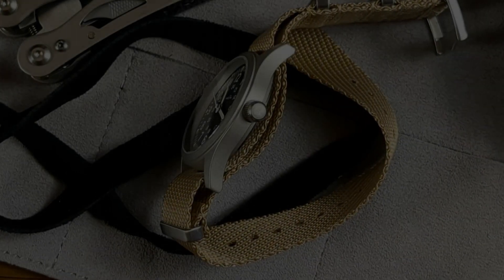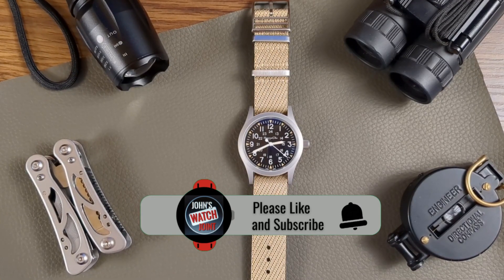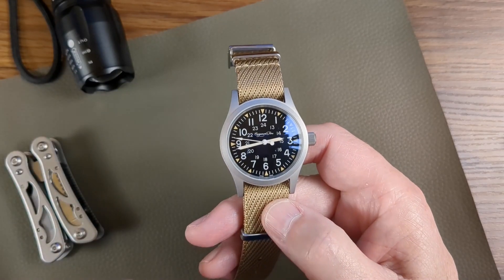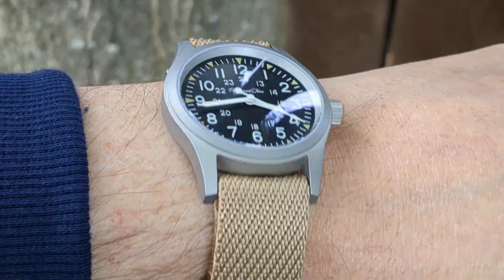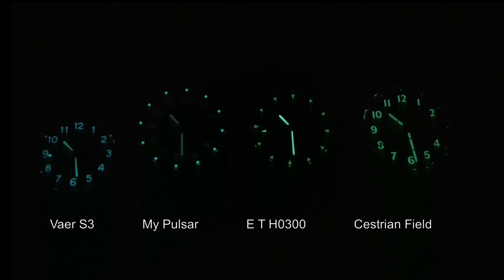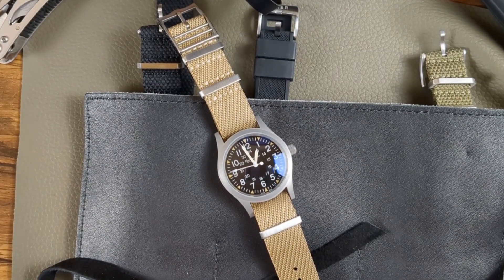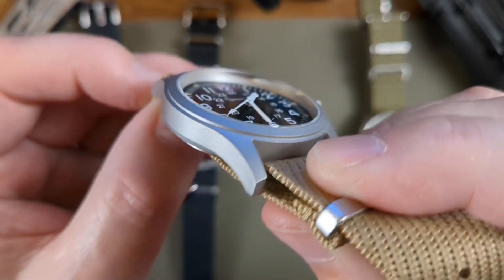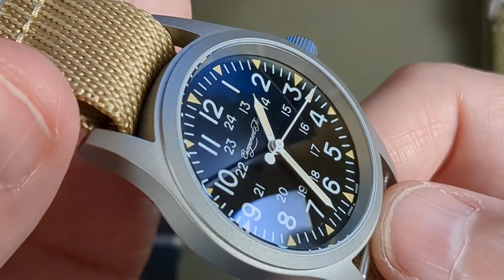Is This The Best Budget Field Watch On AliExpress? Ultimate Khaki Looks On A Budget!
Wow. they were popular. The store will be getting more stock in imminently :)

Having owned a Hamilton Khaki Field a few years back, I'll never forget how disappointed I was by the experience. For the price it just didn't cut the mustard but your mileage may vary.
I eventually settled on an old favourite , a far less expensive Pulsar Kinetic which has been through the wars BUT with prices still very economical and quality on the increase with Chinese watches, it was only a matter of time until a Chinese Field watch attracted my attention.
Here we have a brand I have never handled but some have sampled their quality fare before and this further drew me in.
Escapement time watches have a great little collection. You could build a solid collection with their range alone!
The Escapement Time H0300 is a little 38mm cracker. bOasting a Seiko VH31 sweeping movement it offers the best of both worlds and will be attractive to most. The Escapement time H0300 Field watch has Hamilton Khaki Field looks but it is selling for peanuts in comparison.

Escapement Time H0300 Field Watch

Link To H0300 Field Watch

Cestrian Field

VAER S3

PULSAR YT57-X022 (These are used watches refurbished by MagxM8)

I have his permission to share this link in case you wonder :)

Link to Magzm8 on eBay

Link to my VAER for Sale on eBay